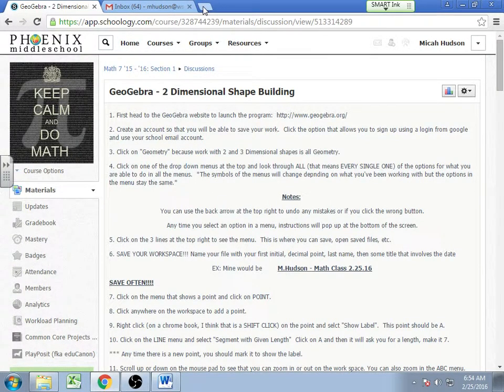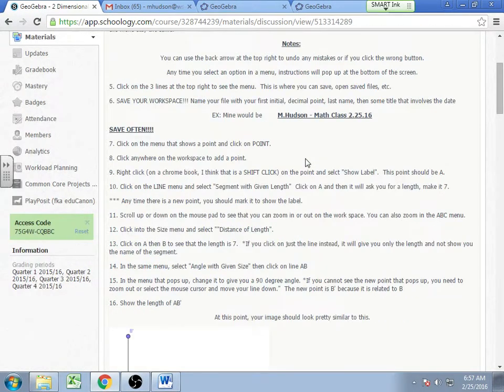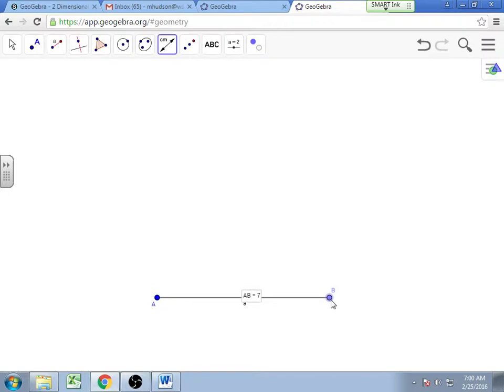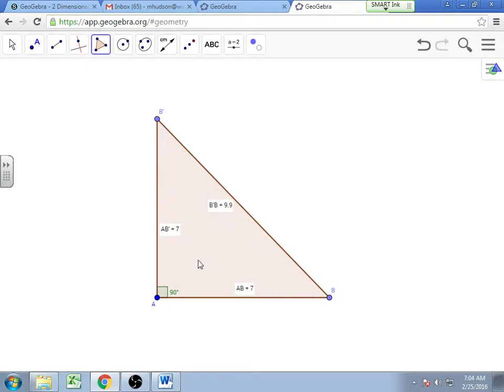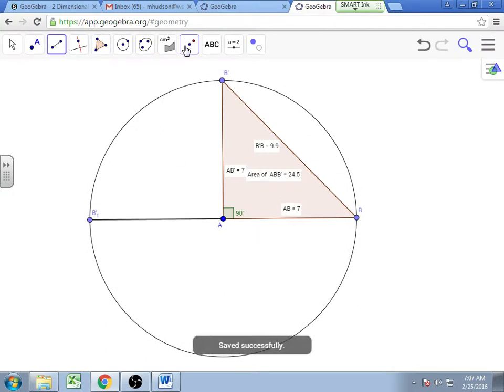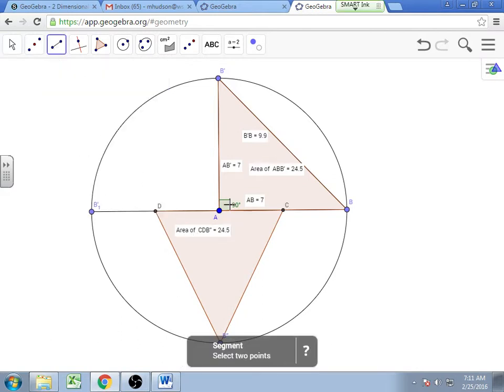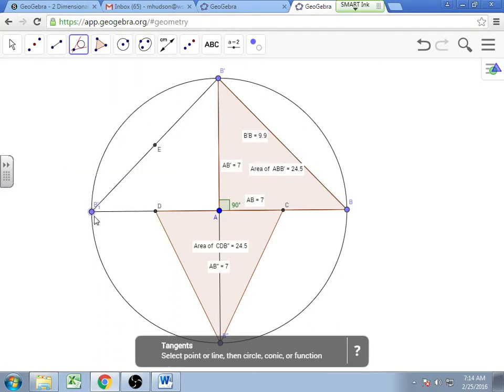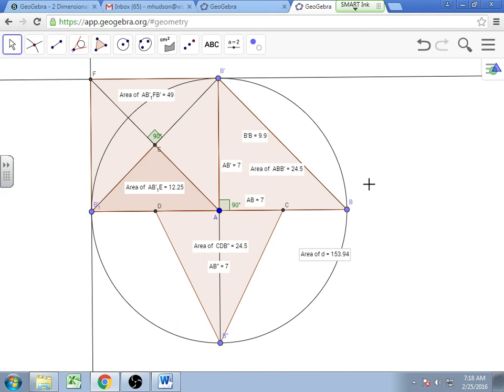Hudson's GeoGebra Tutorial 1 - Segments, Polygons, Circles, Length, Area, etc.